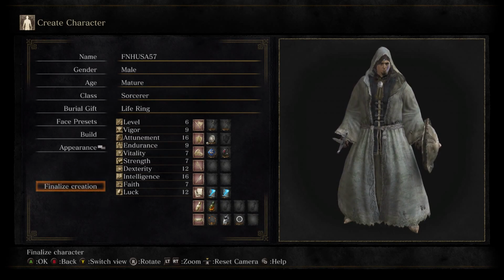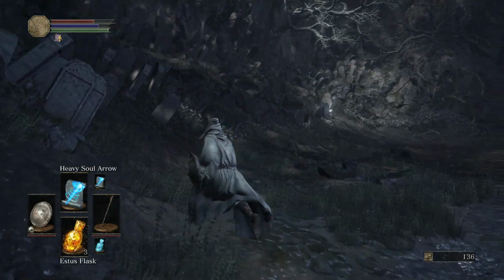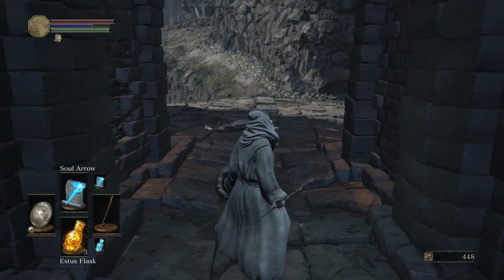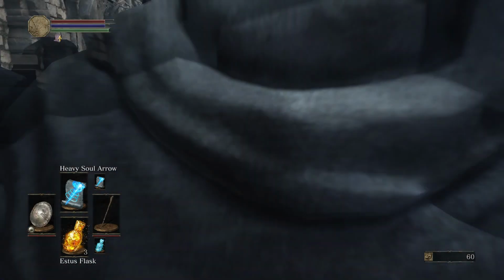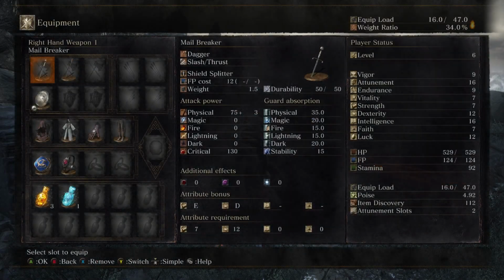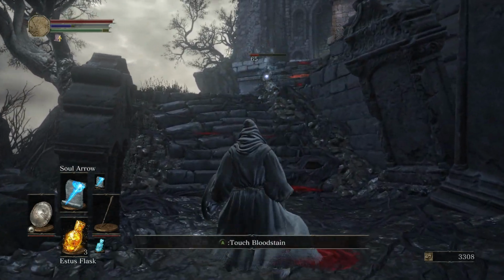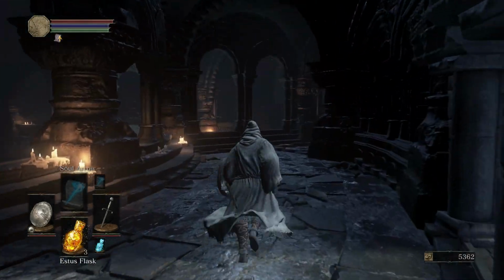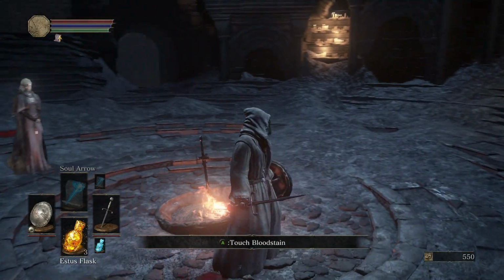dark souls 3: First Impressions and game play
This video will be my first impressions and some game play from dark souls 3, this is in the USA and on Xbox one. I hope you like the video and remember to share it!